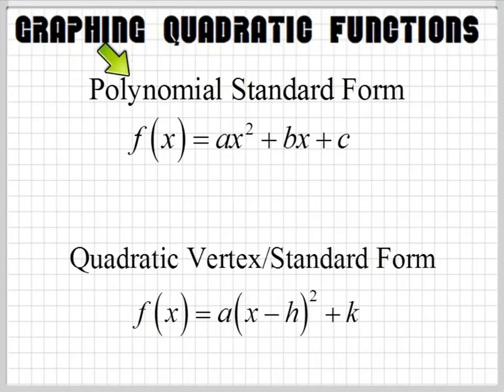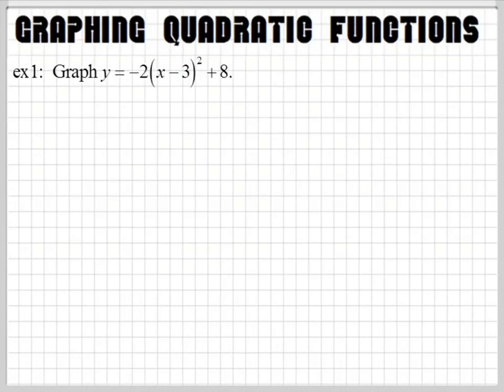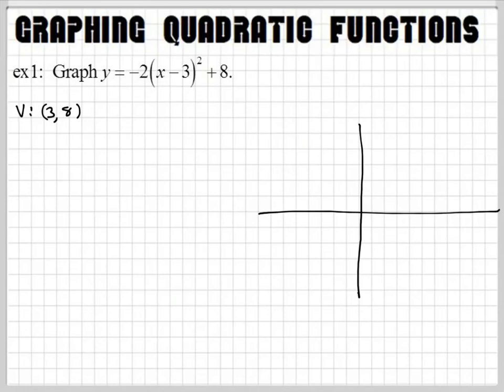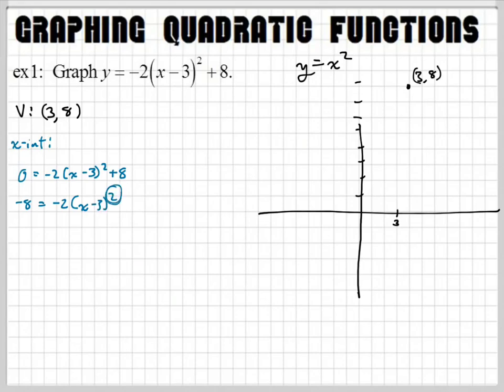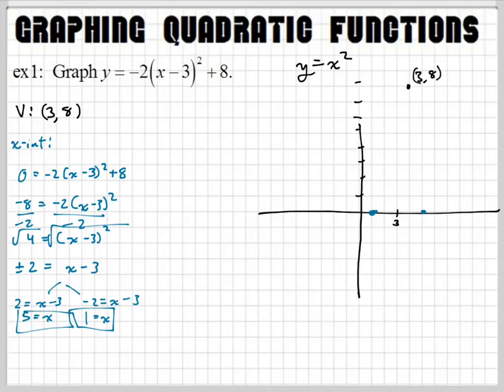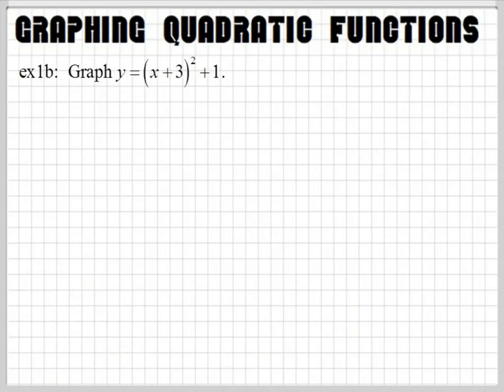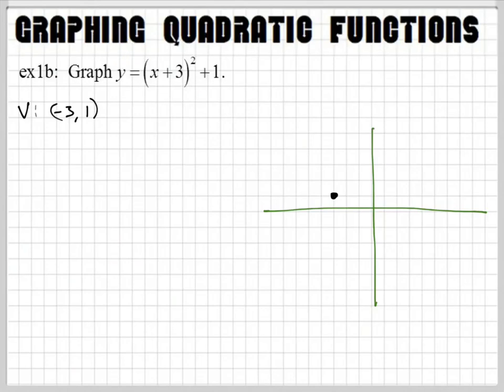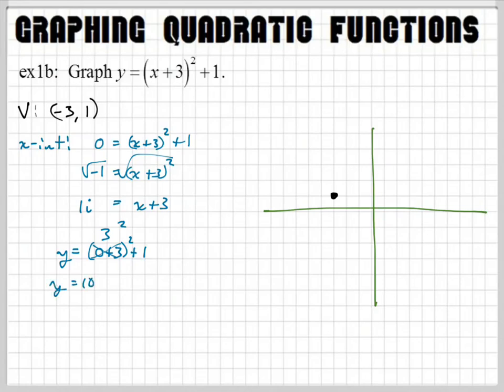Graphing Quadratic Functions part1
How do you graph a quadratic function in standard form?